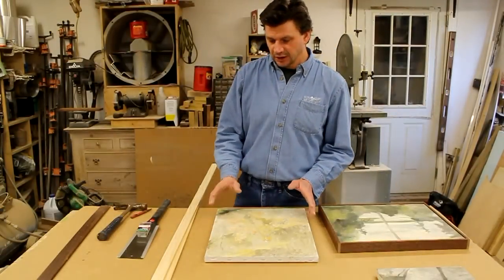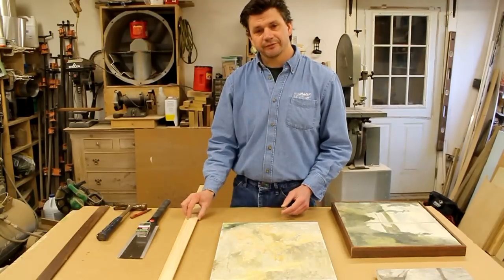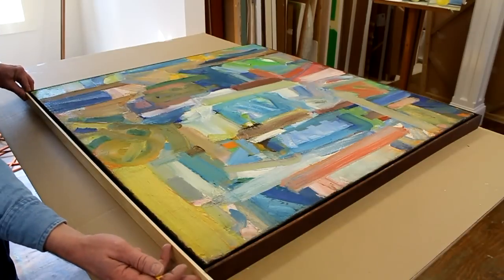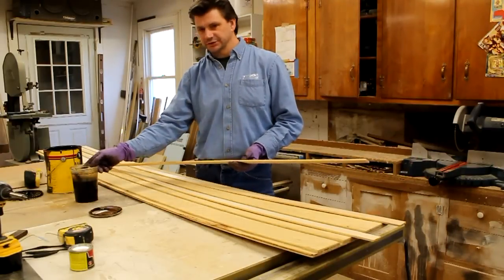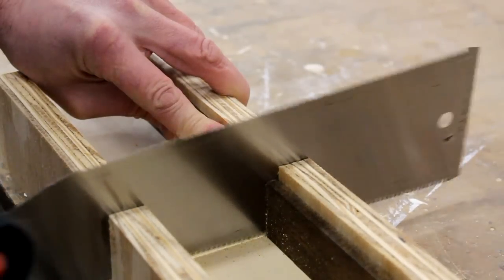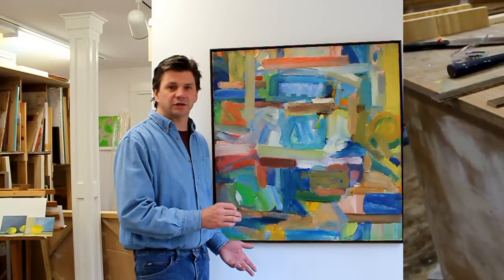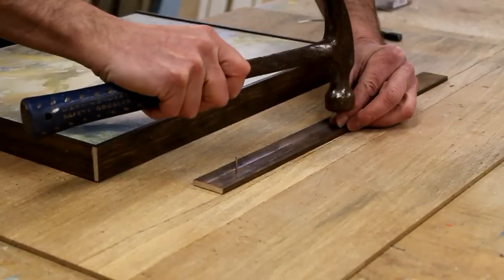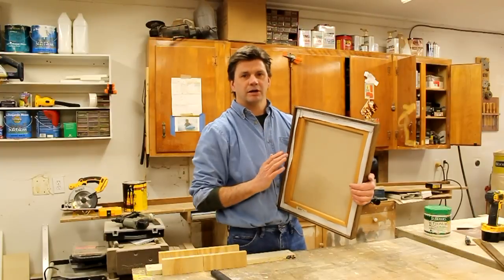A Simple way to frame your art work, paintings by Jon Peters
For the past few years I've been helping my good friend, the artist Francis Cunningham frame his paintings for exhibitions. Early on we decided that a simple walnut strip frame would be a good choice, and that's how I've been framing his work, since. Some good reasons for framing with a strip frame is. 1, it is simple and affordable. 2, a strip is easily removed and reused if a client wants to have the painting framed in something more substantial. And 3, a strip will help to protect the edge and corners of a painting, when being moved or stored.